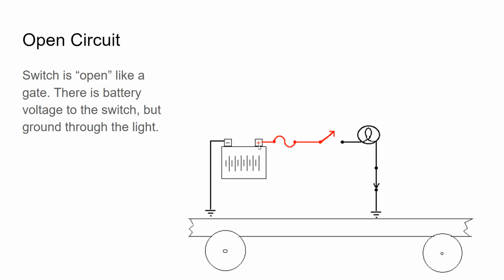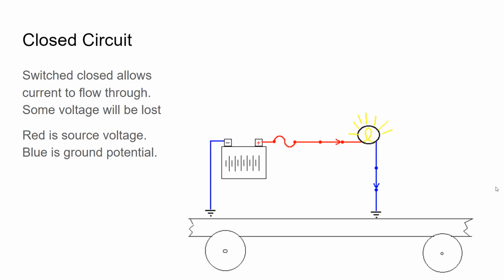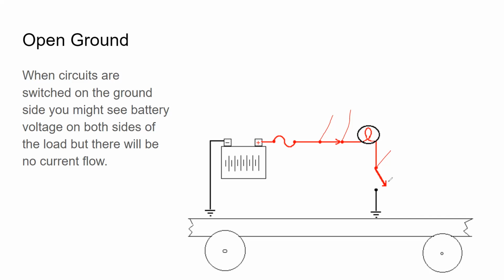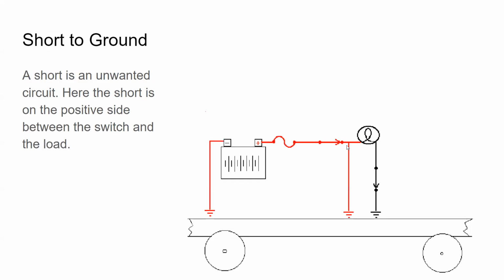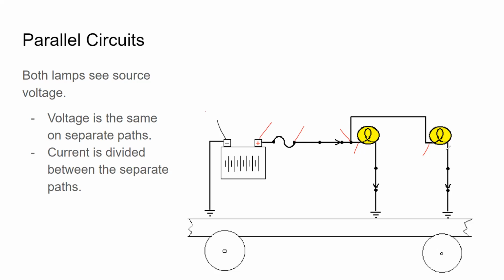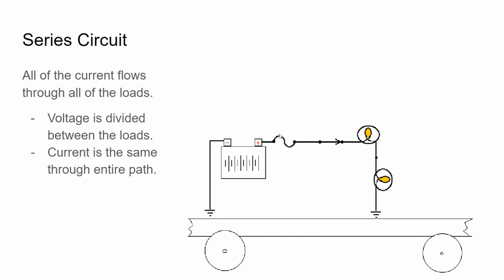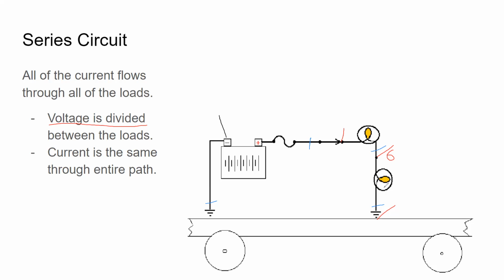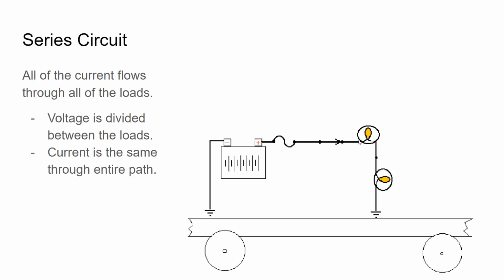CVHS Auto #08 Basic Electrical Circuits Part A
Talking about open and closed, parallel and series circuits. This is a primer for future lessons.